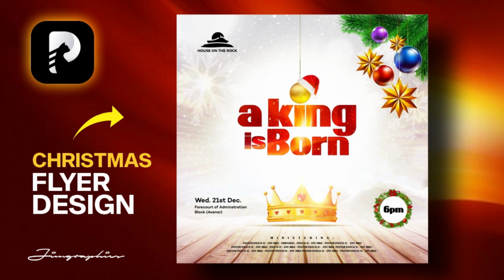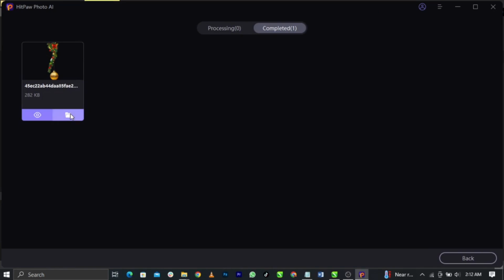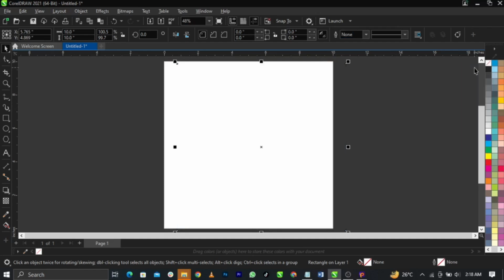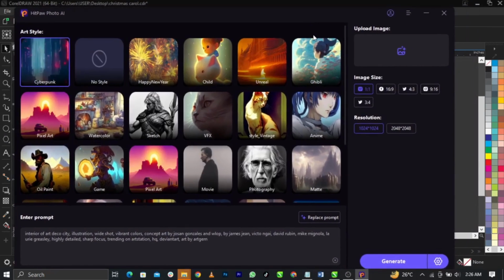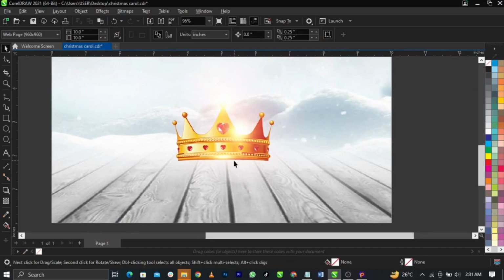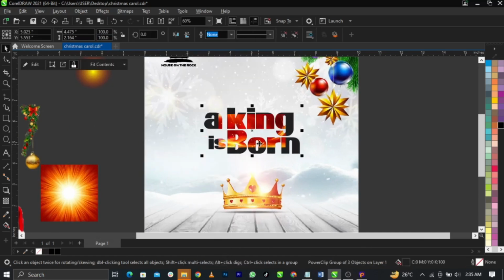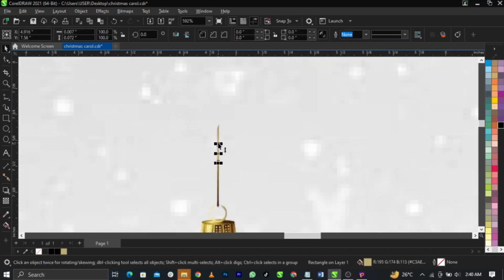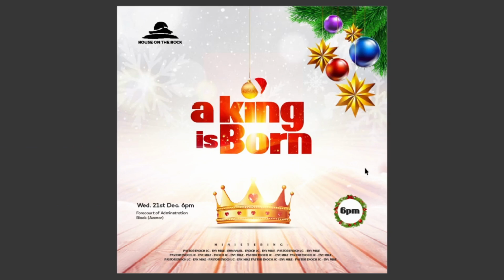How to Design a Christmas Flyer HitPaw Photo AI | Church Flyer 2023 | Coreldraw Tutorial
HitPaw Photo AI is an all-in-one AI photo editor that helps to enhance photo quality, generate stunning AI art from text and images, erase unwanted objects from pictures, and remove and change backgrounds.

Exclusive Discount! Biggest Sale of the Year

F  O  N  T :
News of the World
CremeBlackSSK
Campton Book